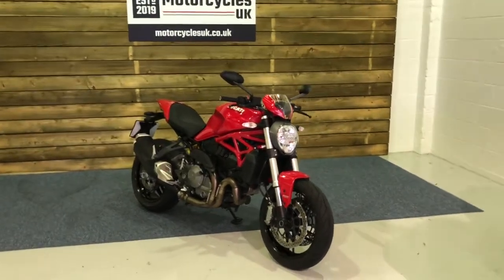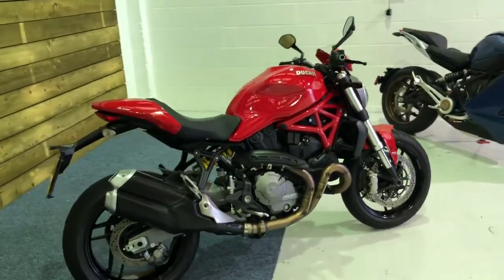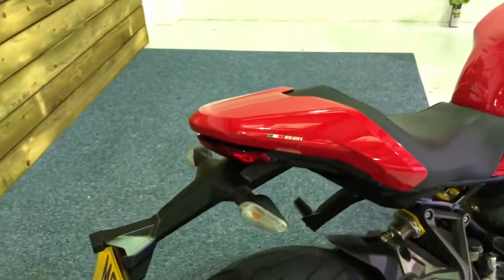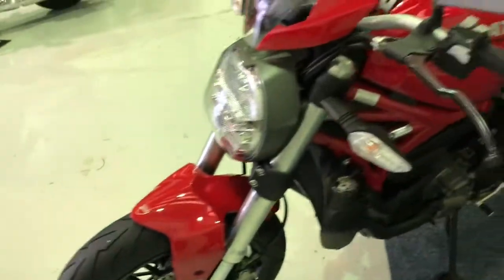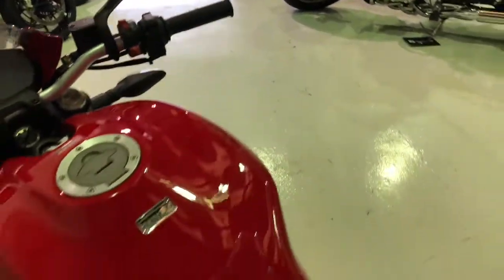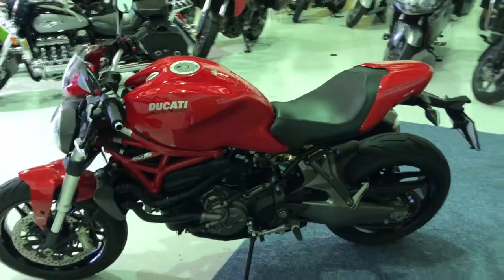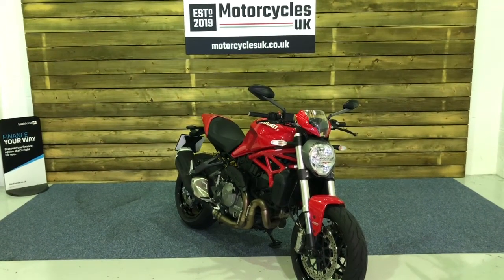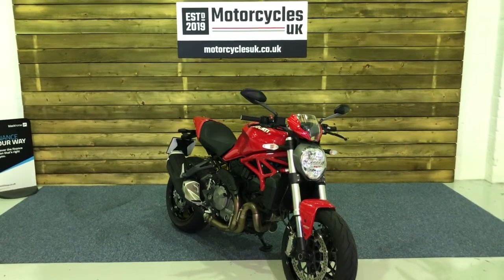Ducati Monster M821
Ducati For Sale In Swindon

Ducati Monster M821 finished in Red, 2018, 18 Plate with Only 1,997 miles, One owner form new and with a Full service history. This is an immaculate example of Ducati's iconic Monster for the masses, with its stunning trellis frame and punchy V-Twin motor this legend offers an unbeatable package. This bike benefits from having a recent main dealer service and is in showroom condition. The Monster 821 is the perfect entry point to the Legendary Ducati motorcycle brand and would make the perfect first big bike.